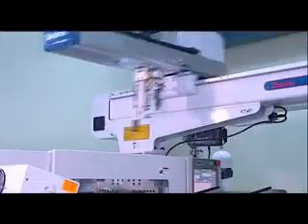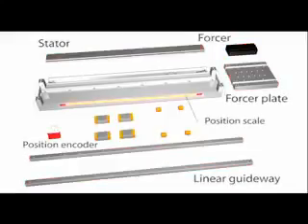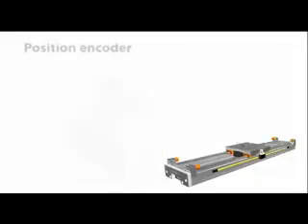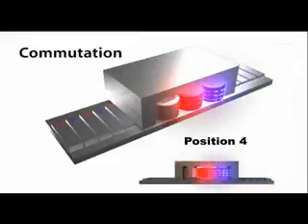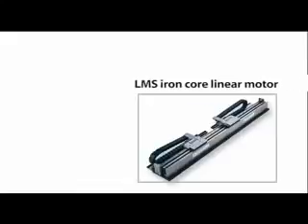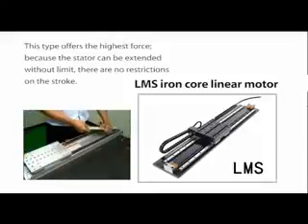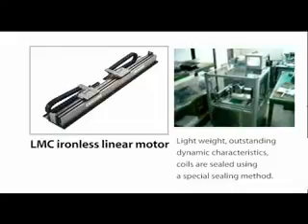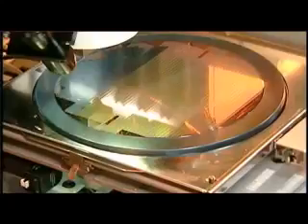Motores lineales HIWIN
Caracteristicas:
- Aceleraciín Max. de 50 m / s²
- Velocidad Max. de 4 m / s
- Longitud de hasta 4.000 mm
- Pico de fuerza 2850 N
- Disponibles con actuadores por etapas
- Muy alta densidad de potencia
- Debido a la construcción en sándwich del motor, no hay fuerzas de atracción que actúen sobre las guías